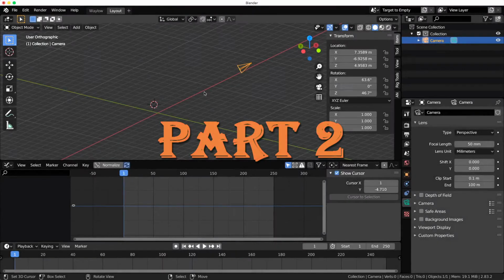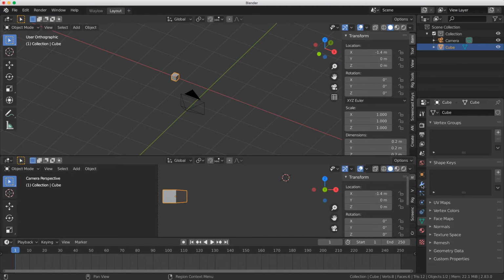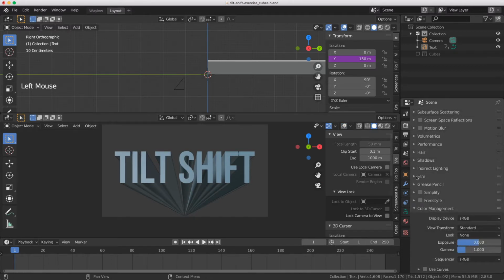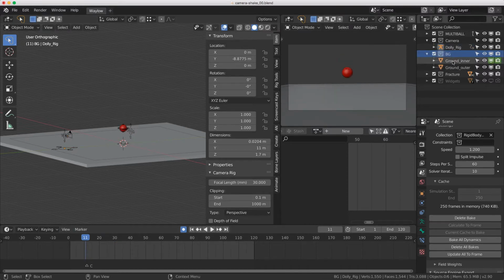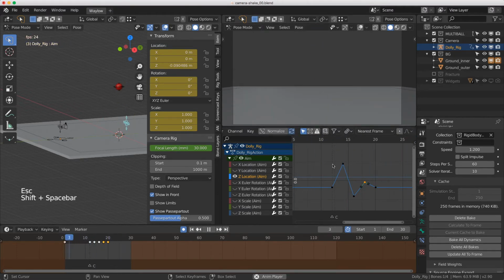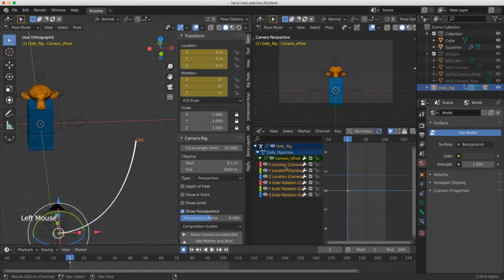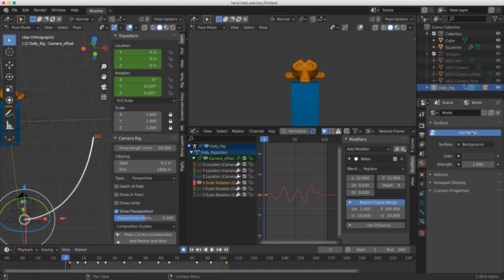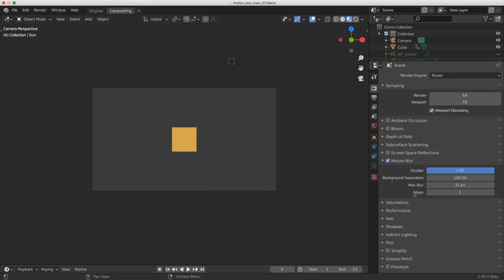The Ultimate Guide To Directing Your Camera In Blender (part 2)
In this Blender tutorial / course about directing a camera, learn about
real-world physics about how cameras work, concepts from still photography as well as cinematography - and get to practice the essential camera techniques.
Ready? Making a Blender short is a mammoth task, with many different steps -- in many different areas of filmmaking.

One area that you just need to get right: the camera!

Without knowing what you're doing, your movie quality will suffer -- and you'll quickly go from Spielberg to Spiel-blargh.

In this Blender course, you’ll learn about some real-world physics about how cameras work in Blender.

In 12 easy-to-follow lessons, we'll cover the essential concepts from still photography as well as cinematography.

You'll master the terminology that professional use (no, not every camera movement is a "pan"!)  and, of course, you'll channel your inner Hitchcock and get a chance to practice the right techniques, hands on.